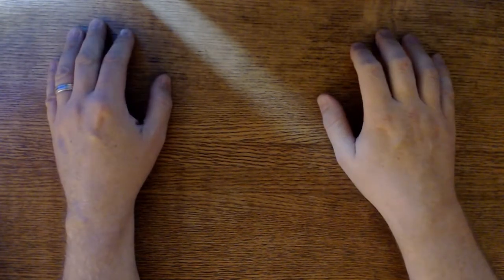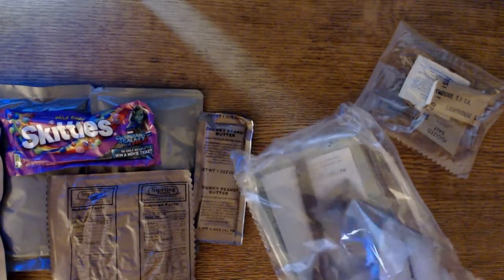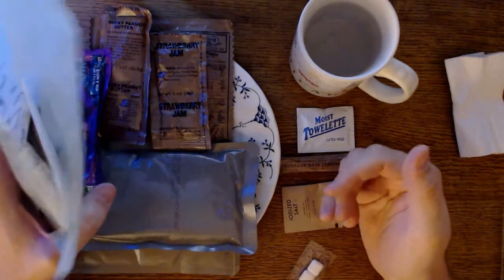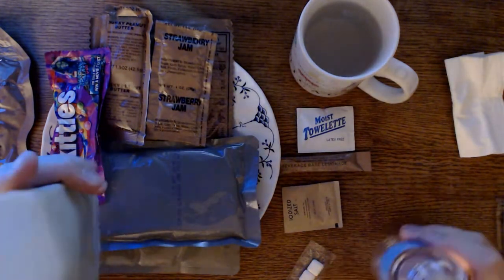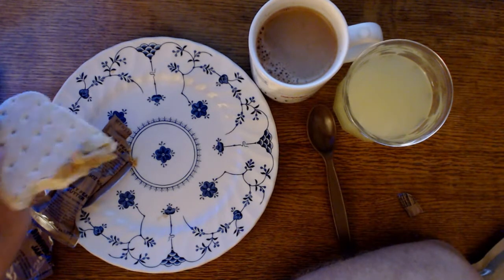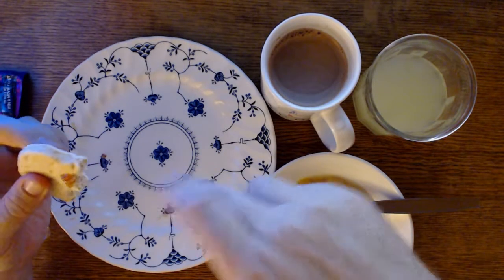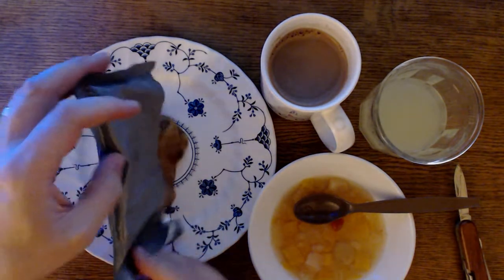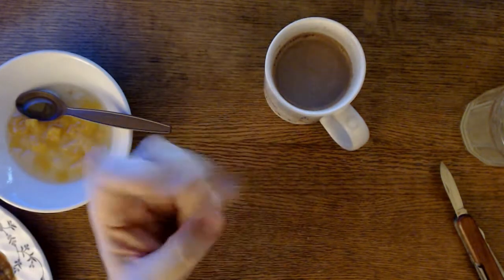U S MRE Asian Beef Strips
My first ever MRE opening and taste test